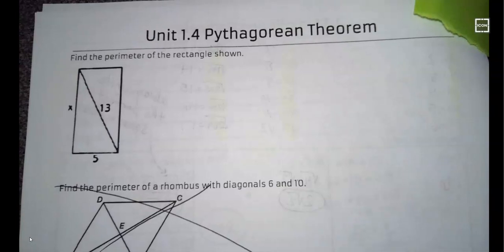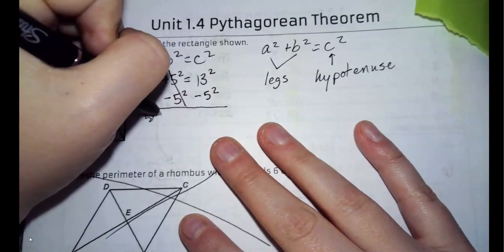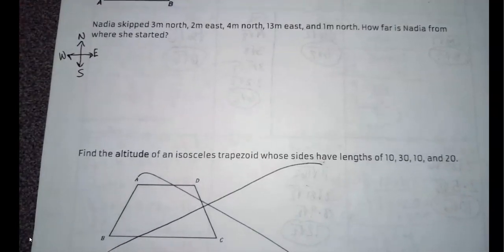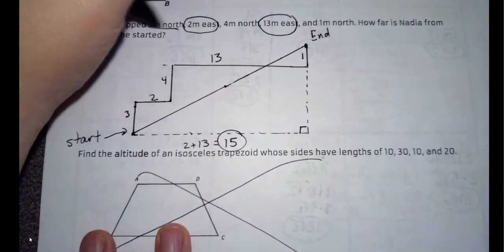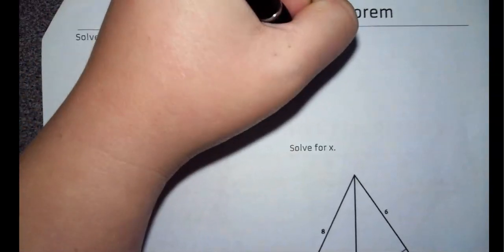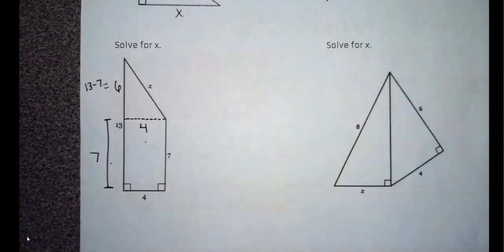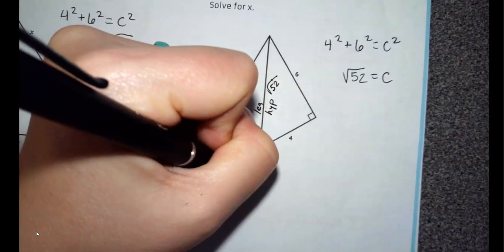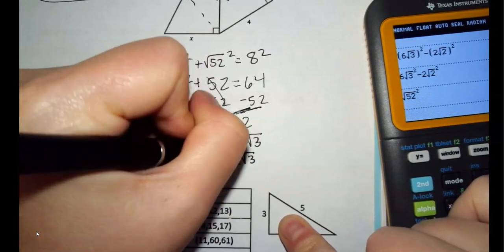Unit 1.4 Pythagorean Thm Notes